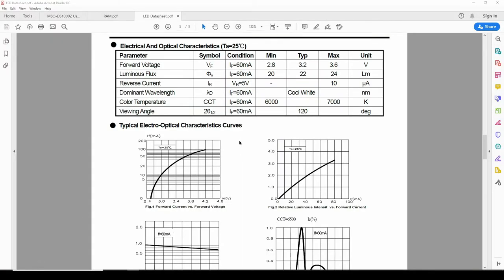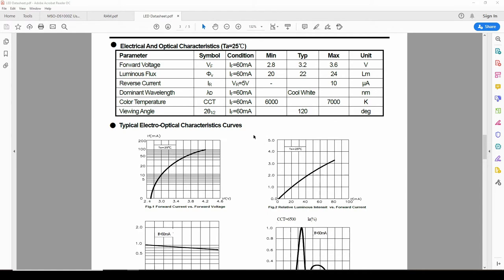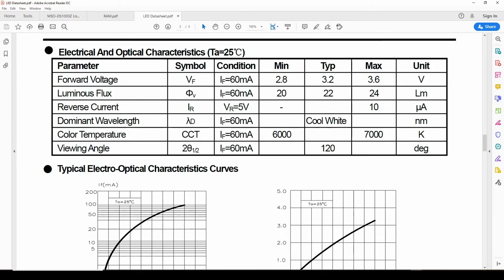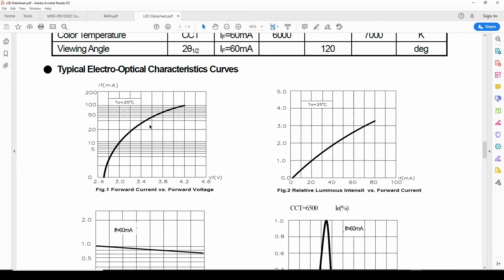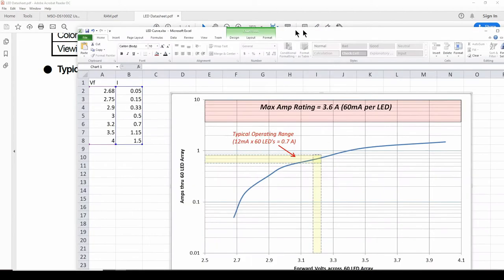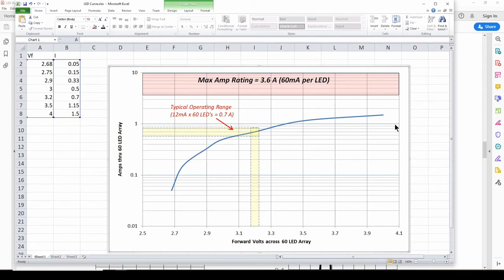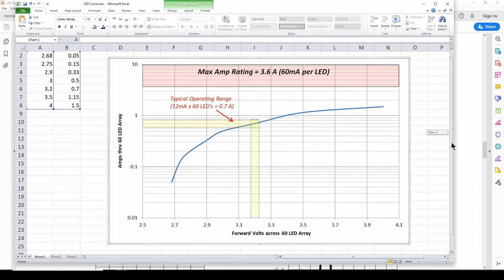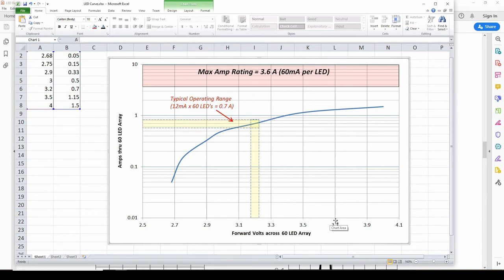Bell + Howell Lightbar Part 2: Redesign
A follow up to our review and teardown and LTSpice simulation of the Bell + Howell Lightbar, a bright and portable LED light